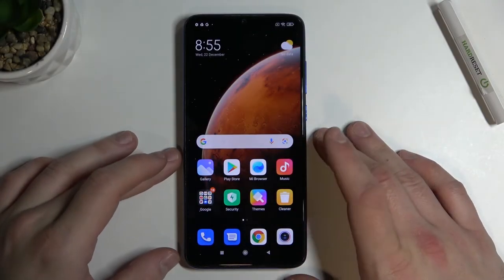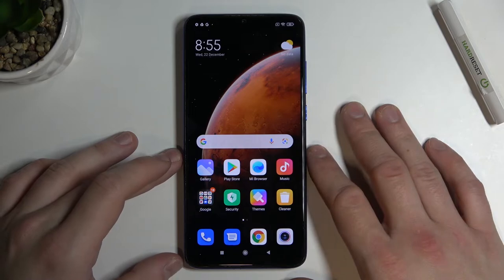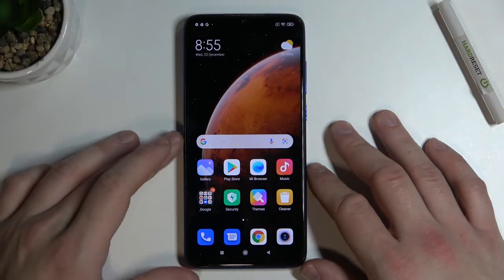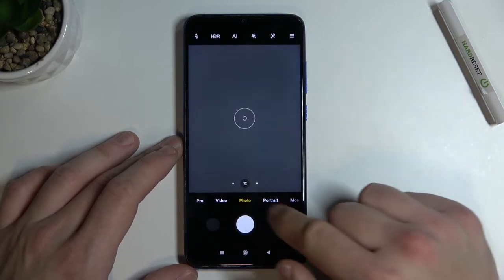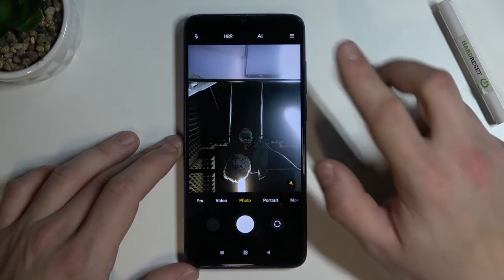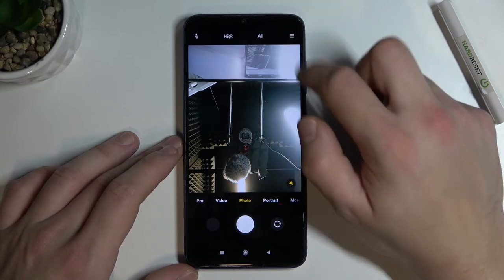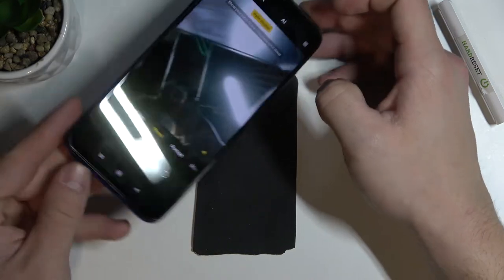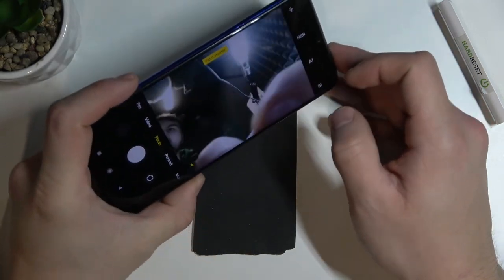How to Take Picture Using Palm Gesture on XIAOMI Redmi Note 8 Pro // Palm Shutter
Learn more information about the XIAOMI Redmi Note 8 Pro:
The Camera options on your XIAOMI Redmi Note 8 Pro smartphone allow you to activate the Palm Shutter functions. Basically, once activated it makes so that in order to take a selfie photo using the frontal camera of your XIAOMI Redmi Note 8 Pro device, you can simply show your palm to the selfie camera. Thereby, if you want to learn how to take pictures just by showing the palm of your hand, we are humbly encouraging you to watch this video and find out! Please enjoy!

How to enable Palm Shutter on XIAOMI Redmi Note 8 Pro? How to turn on alternative shooting methods on XIAOMI Redmi Note 8 Pro? How to take a selfie showing palm to the camera on XIAOMI Redmi Note 8 Pro? How to take a photo with a palm gesture on XIAOMI Redmi Note 8 Pro? How to activate Show Palm camera shooting method on XIAOMI Redmi Note 8 Pro?